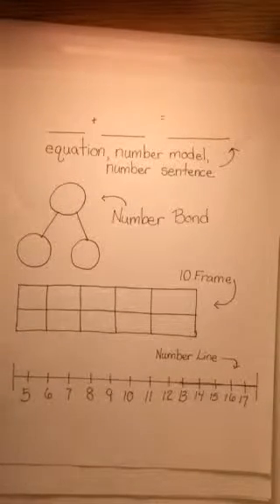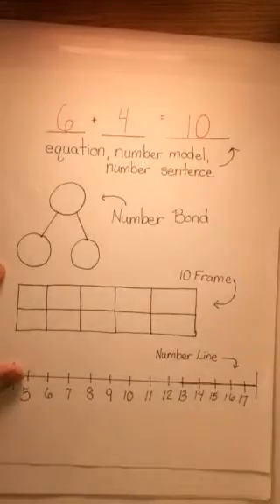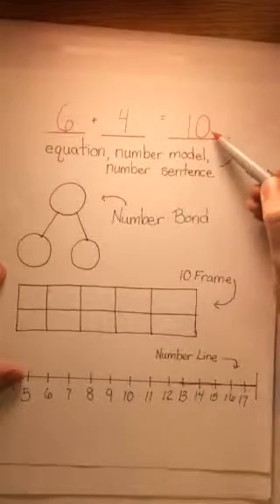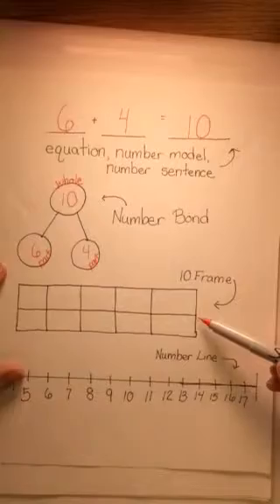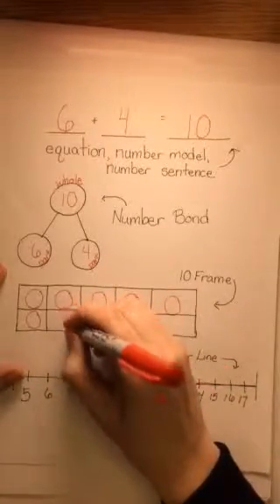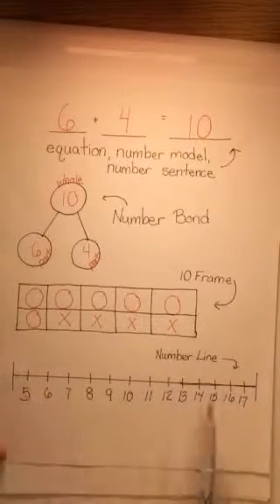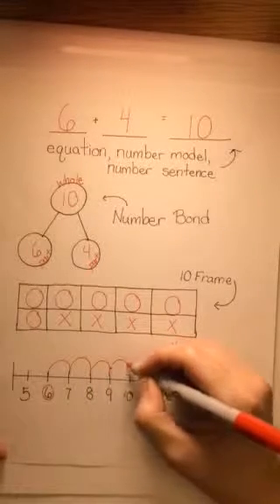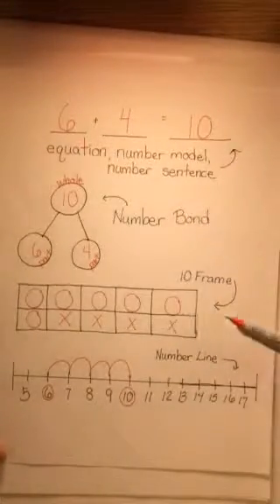Number Bonds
Number bonds new to you! Watch this video which demonstrates in detail the concept of number bonds.